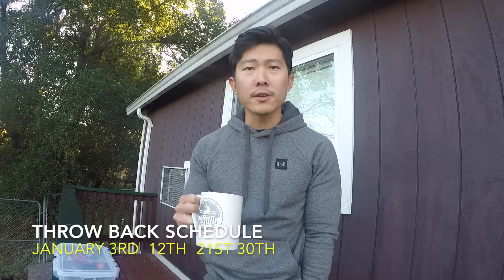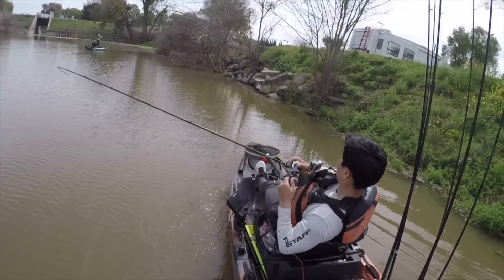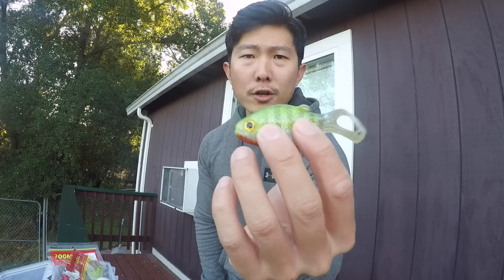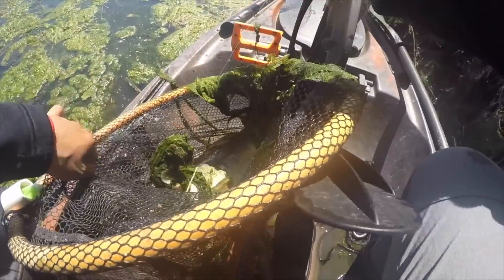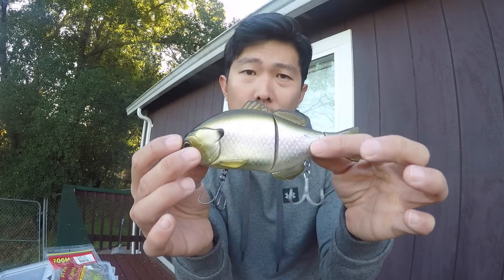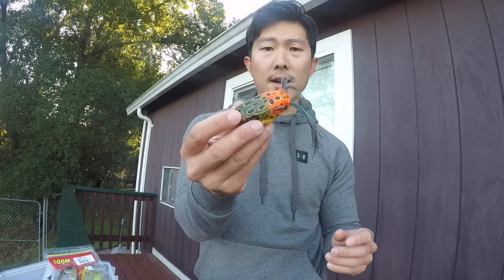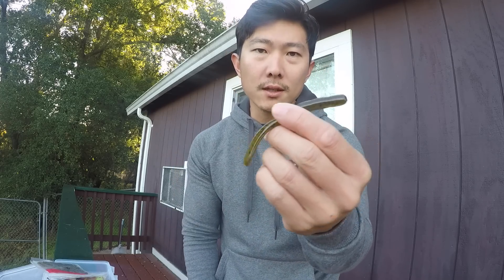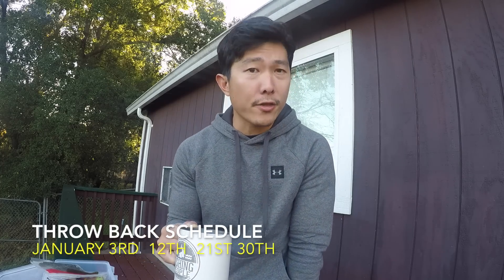These are my top baits…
I think the real take home from this video is that I like to say “OMG” when I get excited.

Jig head heads (1/4 on bottom and 3/16 in the middle)